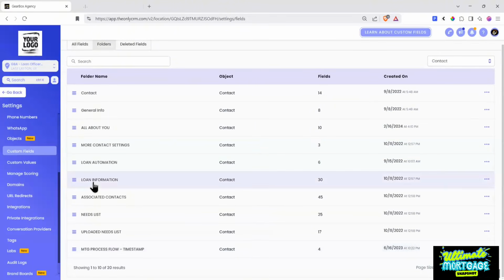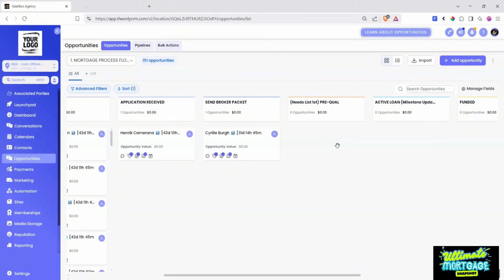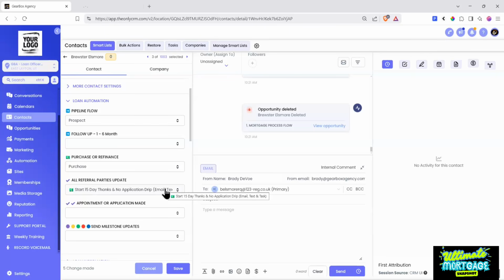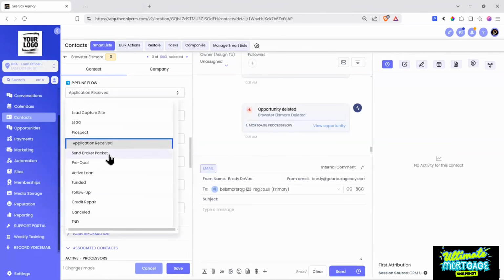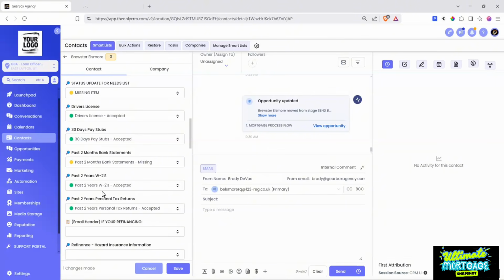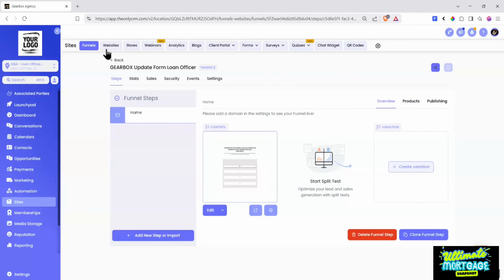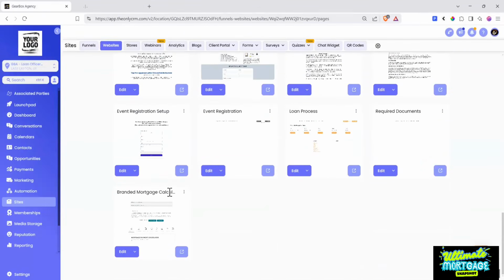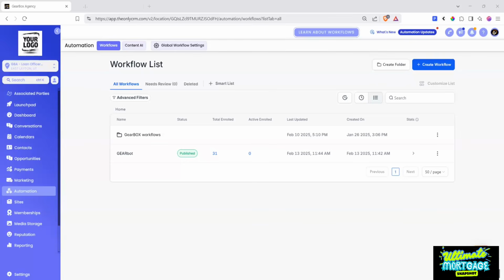Go HighLevel Mortgage Snapshot: The Ultimate Tool for Loan Officers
If you're a mortgage officer or broker looking to close more deals and maximize your earnings, you need the Go HighLevel Mortgage Snapshot. This step-by-step breakdown reveals how this powerful automation system streamlines your entire mortgage pipeline—from lead capture to closing.

🚀 What You'll Discover:
✅ How to automate client follow-ups and document requests
✅ The secret to seamless milestone updates for borrowers and realtors
✅ How to nurture leads and convert them into funded loans effortlessly

This Go HighLevel Mortgage Snapshot isn't just another tool—it’s the key to scaling your business and eliminating manual tasks that slow you down. Watch now to see how it works and how it can transform your mortgage business.

🤩 Already a HighLevel user, and want free client support & onboarding? 🚀➡️